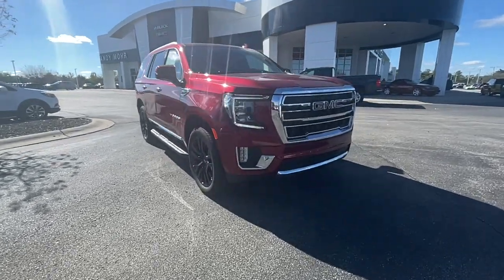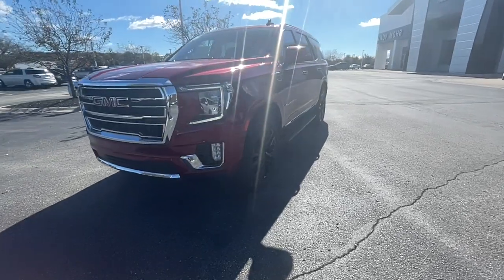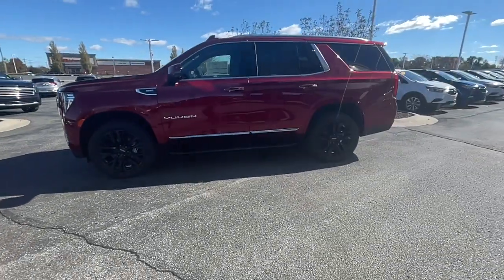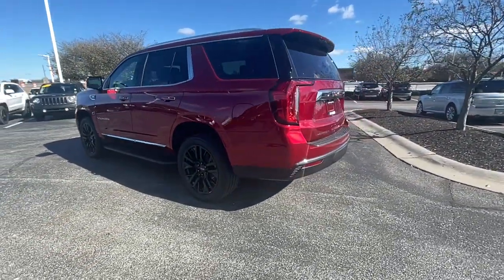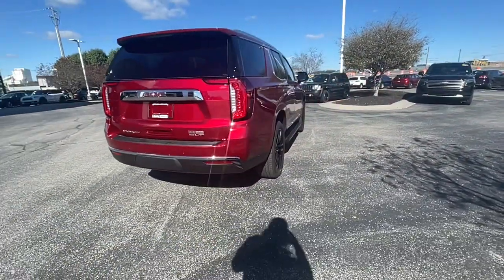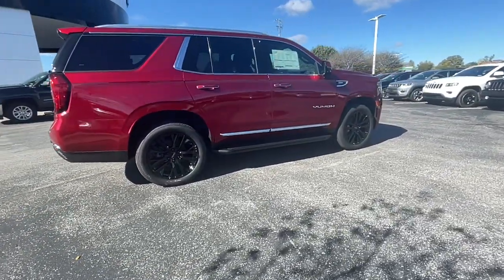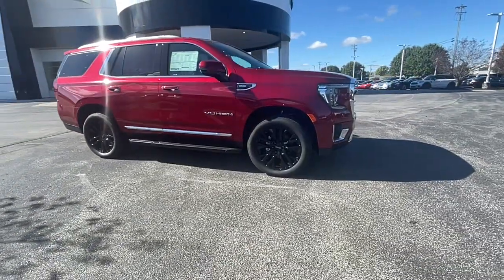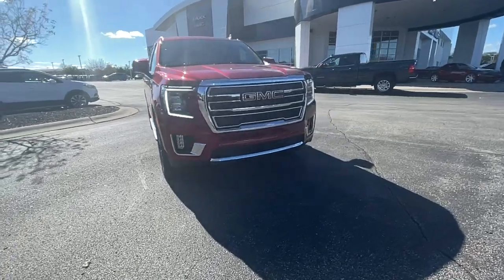2021 GMC Yukon Fishers, Noblesville, Carmel, Indianapolis, Zionsville, IN G21874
Cayenne Red Tintcoat New 2021 GMC Yukon available in Fishers, Indiana at Andy Mohr Buick GMC. Servicing the Noblesville, Carmel, Indianapolis, Zionsville, IN area.

Apple CarPlay/Android Auto, Auto High-beam Headlights, Auto-dimming Rear-View mirror, Automatic Emergency Braking, Automatic temperature control, Bose 9-Speaker Stereo Audio System Feature, Bumpers: body-color, Driver door bin, Emergency communication system: OnStar and GMC connected services capable, Forward Collision Alert, Four wheel independent suspension, Front Bucket Seats, Front Center Armrest, Front fog lights, Front Pedestrian Braking, Hands-Free Power Programmable Rear Liftgate, HD Radio, Heated door mirrors, Lane Change Alert w/Side Blind Zone Alert, Low tire pressure warning, Overhead airbag, Overhead console, Perforated Leather Seating Surfaces, Power Liftgate, Power steering, Power windows, Radio: AM/FM/SiriusXM, Rear air conditioning, Rear reading lights, Roof rack: rails only, SiriusXM w/360L, Steering wheel mounted audio controls, Telescoping steering wheel, Traction control, Voltmeter. 2021 Cayenne Red Tintcoat GMC Yukon SLT EcoTec3 5.3L V8brbrTax, title, license and dealer fees are extra. Not available with special finance or lease offers. All vehicles are priced for RETAIL SALE ONLY. NO DEALERS, BROKERS, or EXPORTERS. Not available with special finance, lease and some other offers. INCLUDES ALL AVAILABLE INCENTIVES WHICH YOU MAY OR MAY NOT QUALIFY FOR Must finance through GM Financial. Some customers may not qualify. Not available with lease, special finance and some other offers. Must take new retail delivery by 11/01/2021